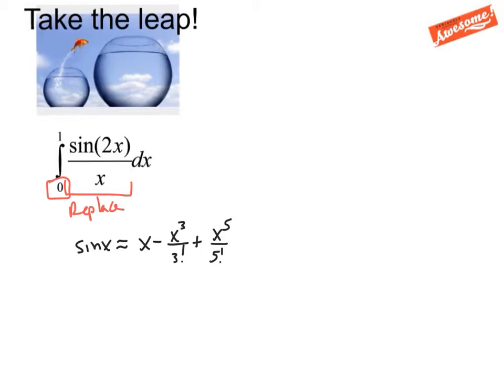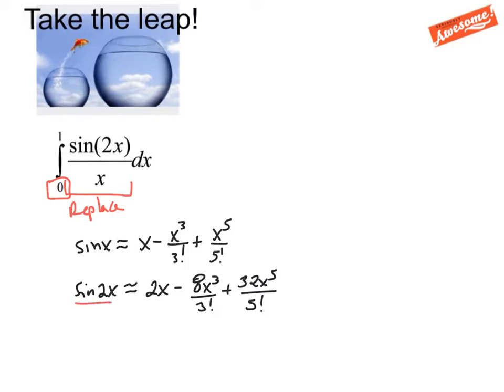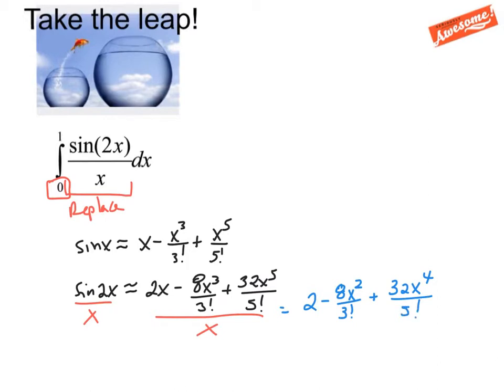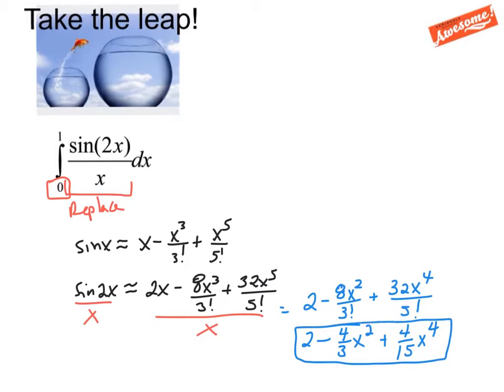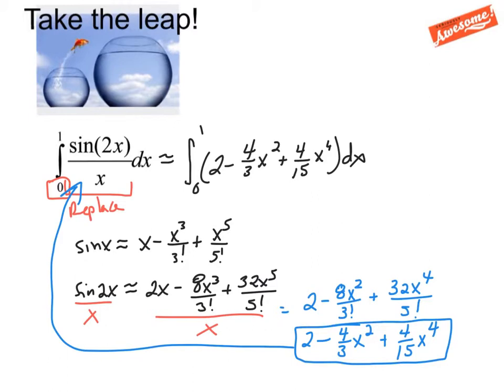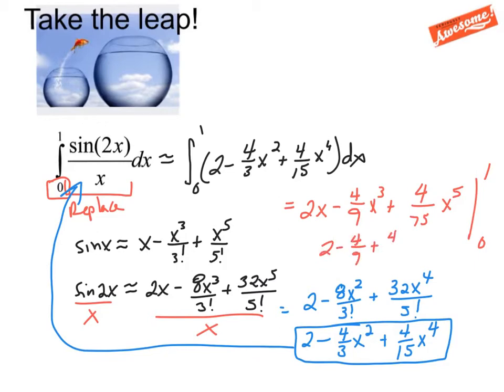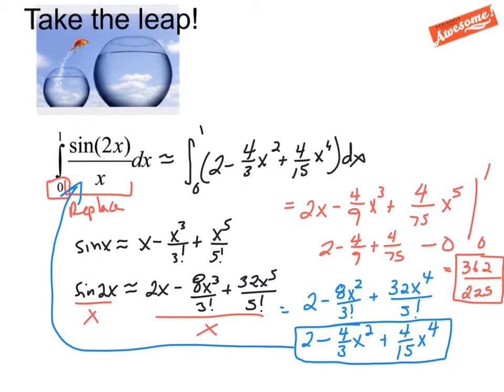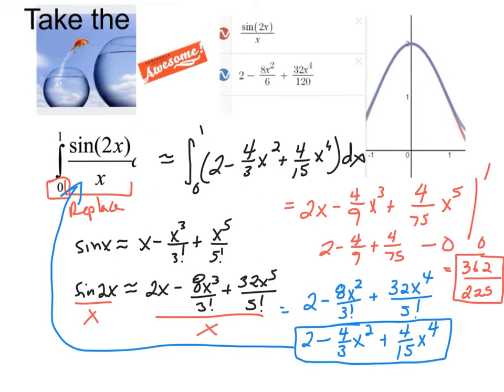Calculus Using Series to Integrate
How to use a known Macluarin Series to estimate the area of a function